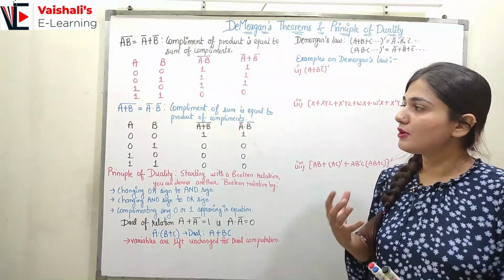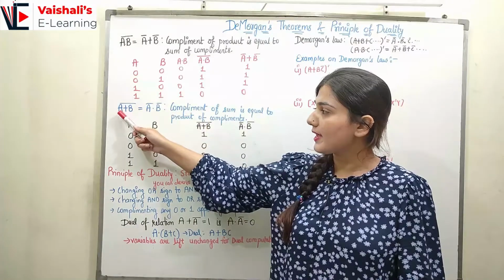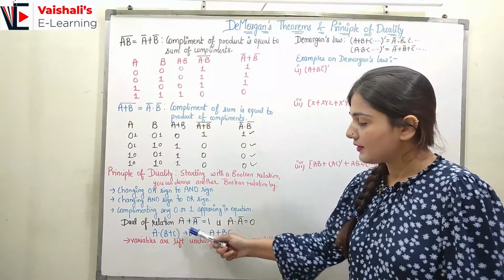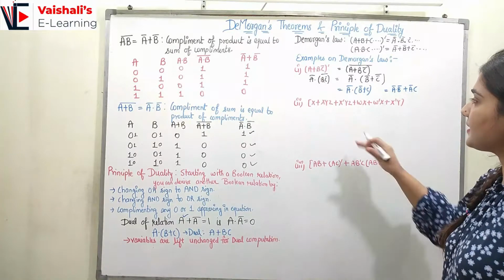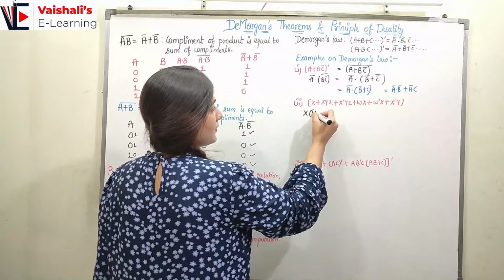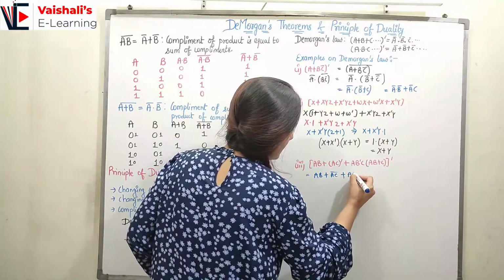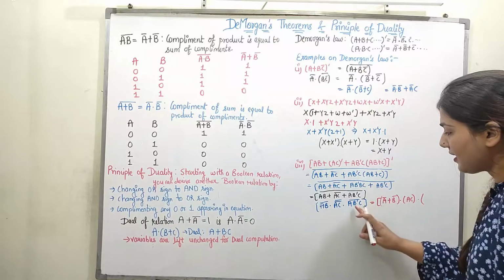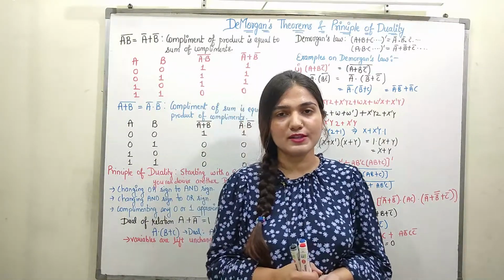DeMorgan's Theorem and Principle of Duality with - Proof | English